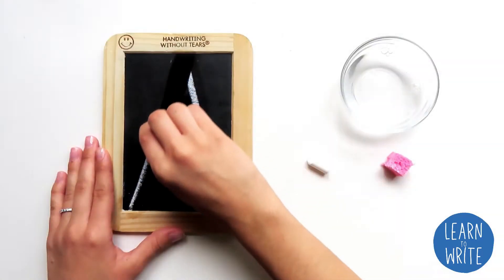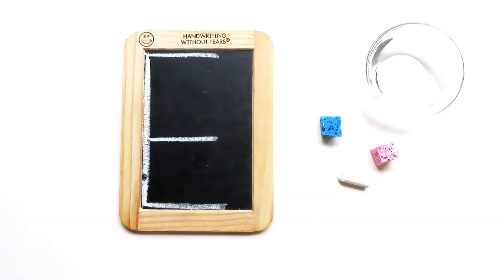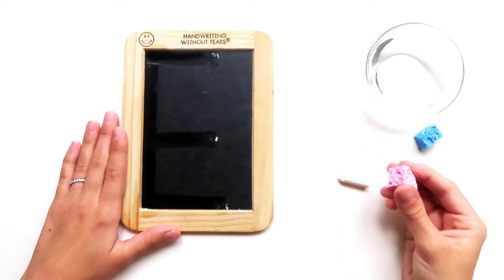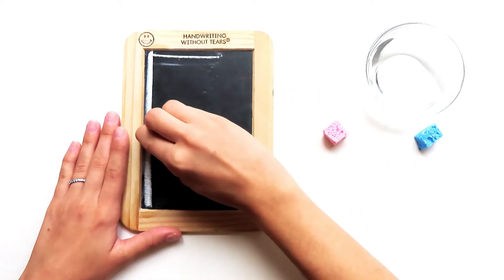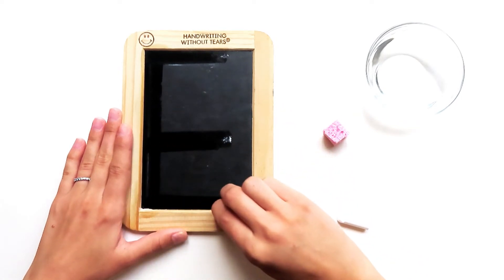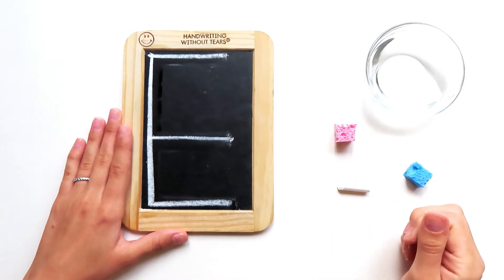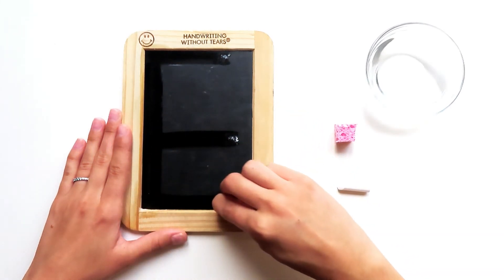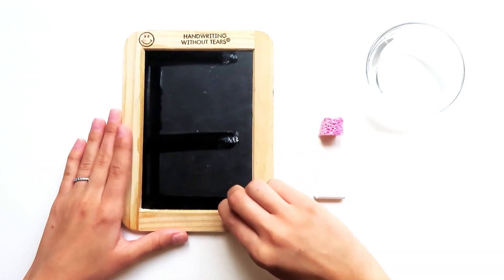Learn to Write | Capital Letter E | Wet Dry Try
Children will love following along with me as I practice writing capital letter E on the Wet-Dry-Try board from Handwriting Without Tears. This video is ideal for young learners as they develop their fine motor skills, and learn to write the letters of the alphabet.

Led by a pediatric occupational therapist & certified handwriting specialist, this video utilizes materials and concepts from the Handwriting Without Tears handwriting curriculum.